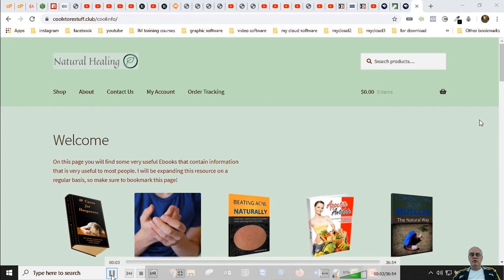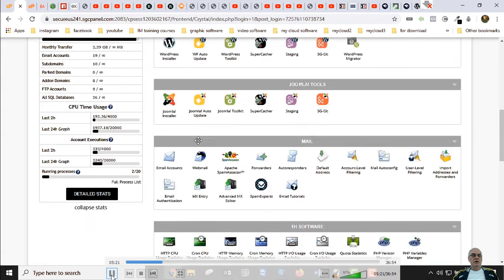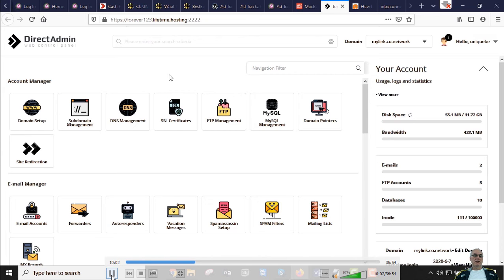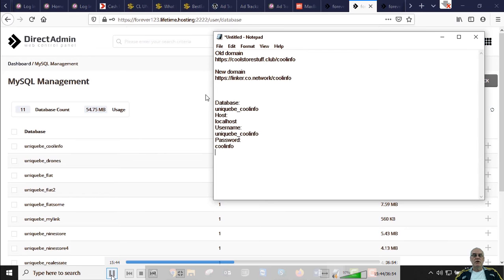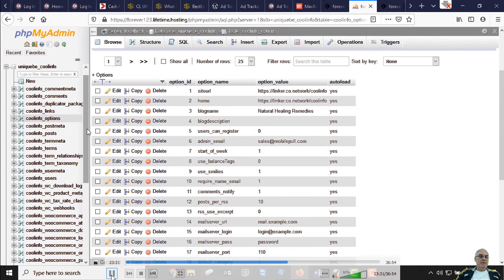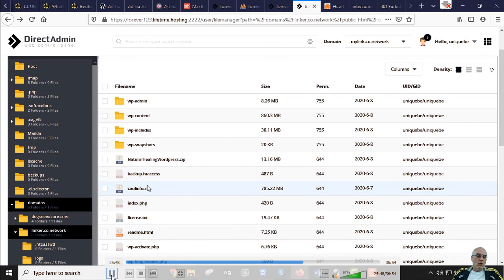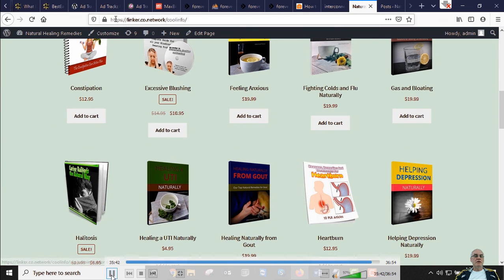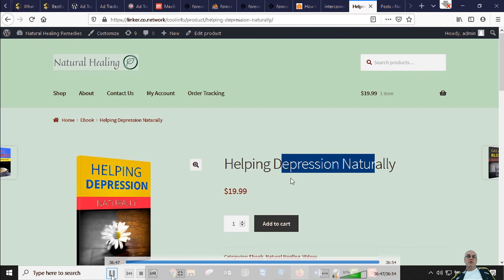Manually backup and transfer wordpress site from Siteground to Lifetime Hosting | Wordpress backups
In this video I will show you how to manually backup and transfer a Wordpress site from Siteground to Lifetime Hosting but you this method should work for and host providers. This method is great since you don't need a plugin like duplicator to do this. Plugins typically only work with small sites unless you upgrade to the yearly paid versions. In this video you will see I update the URL's from the old domain to the new one with a wordpress plugin called VELVET BLUES UPDATE URLS. If you want to see another method check out this other video I made that shows you how to do this with a free Search and Replace file.  Both methods should work well.

I now have a video showing you how to backup and restore Wordpress sites using UpDraftPlus. It is now becoming one of the most popular backup plugins in 2020 so make sure to check it out

Since you took the time to watch the video I decided to give you access to 3 of my paid courses for online marketing.  You can get them at...

If you are interested to learn more about wordpress

Dave